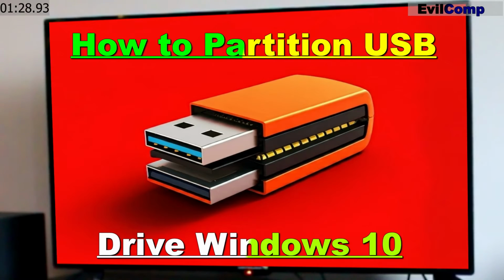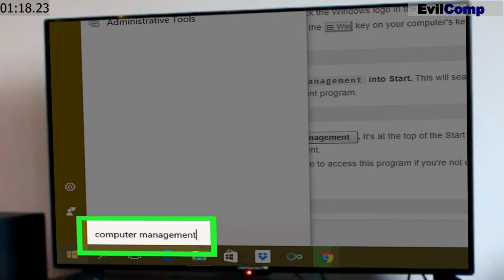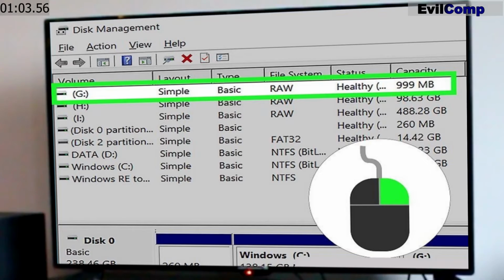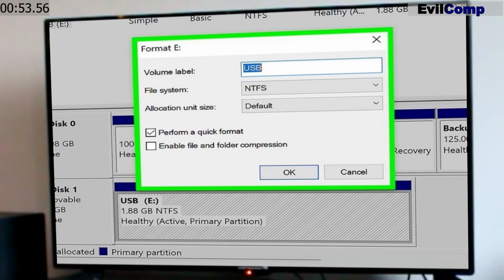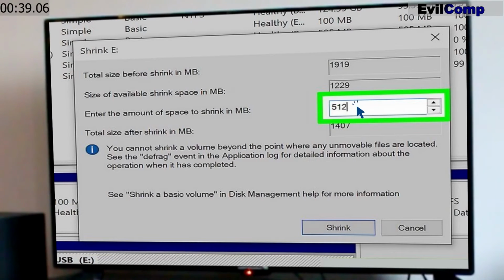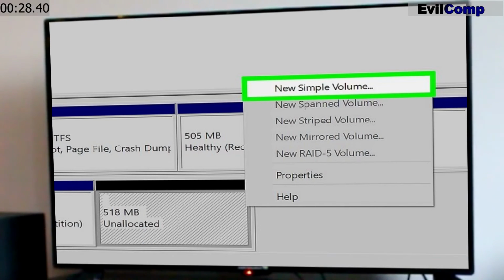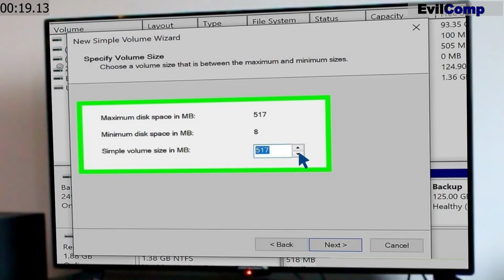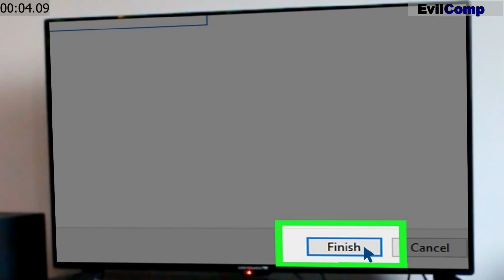How to Partition USB Drive Windows 10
As USB flash drives get larger and larger, you may find it useful to partition them into distinct drives. This can make it easier to organize your files, or allow you to boot from one partition and keep essential tools on another. This video teaches you how to partition your usb flash drive using windows10 , macOS, and Ubuntu Linux.